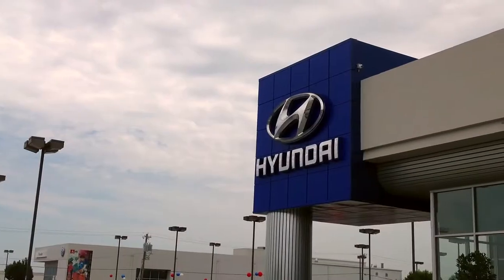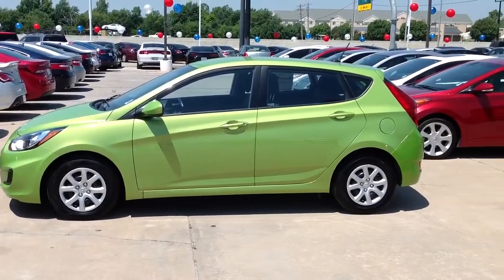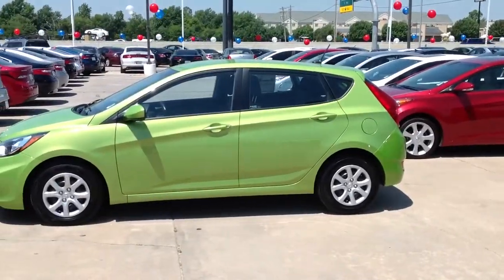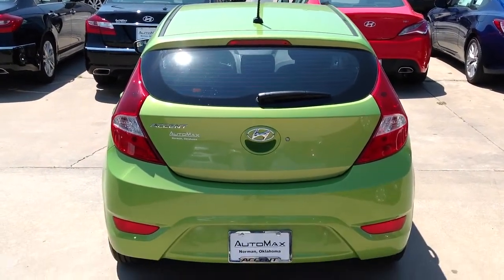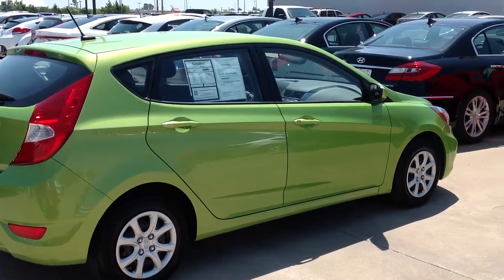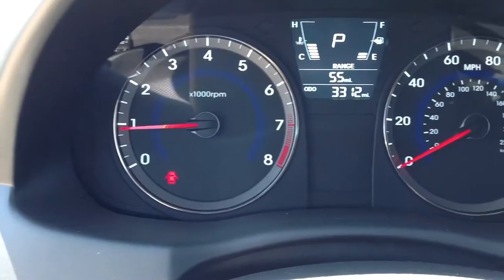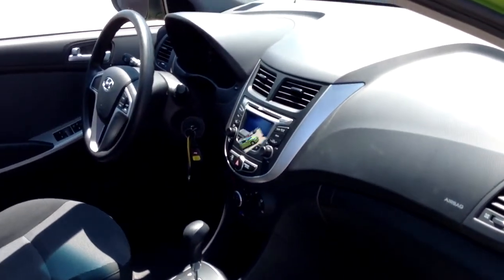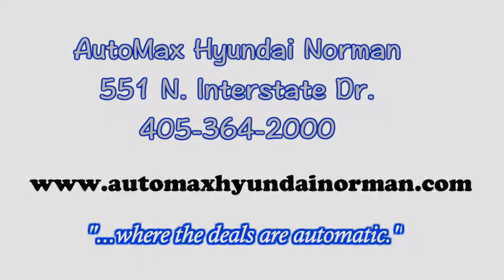Used 2014 Hyundai Accent in Oklahoma City, Norman and Edmond, OK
Here's a used 2014 Hyundai Accent in Oklahoma City, Norman and Edmond, OK. You will also find Oklahoma City's best selection of used and pre-owned vehicles, including this used 2014 Hyundai Accent.